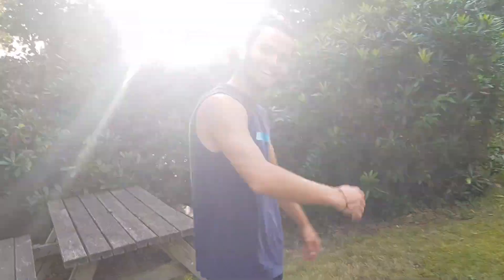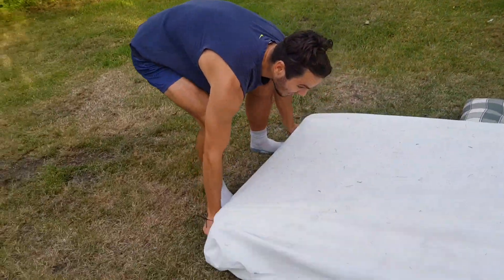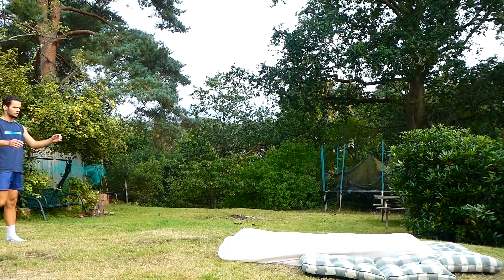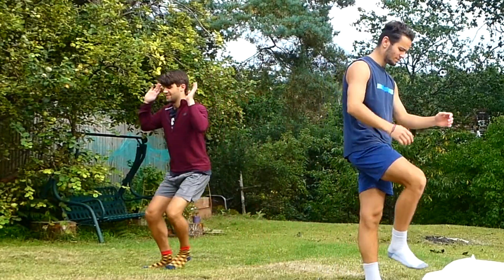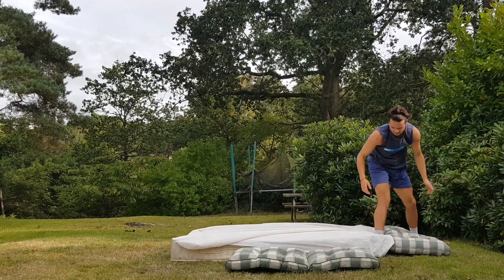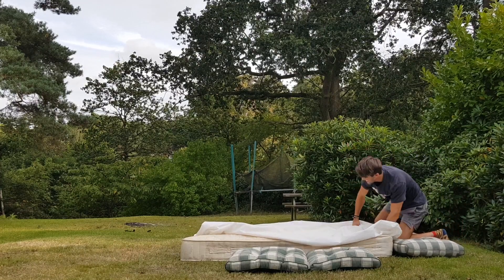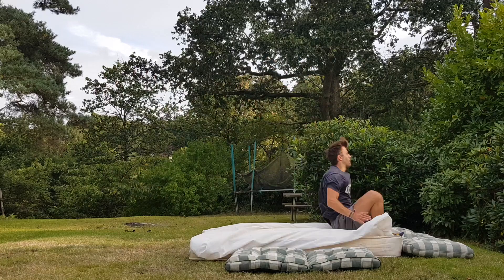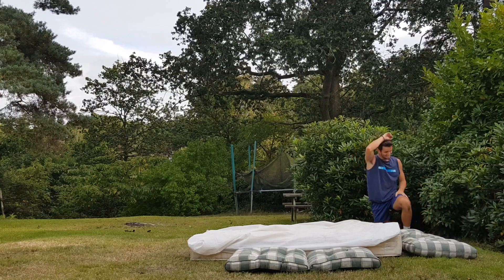MY FRONT FLIP PROGRESSION ● 1 DAY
Welcome to my one day front flip progression! (All of my front flip attempts are in this video)
I had never attempted a front flip on ground before making this video and have never done gymnastics.
I also watched a few videos by Pigmie to learn the technique.

Don't hesitate to ask questions in the comment section!